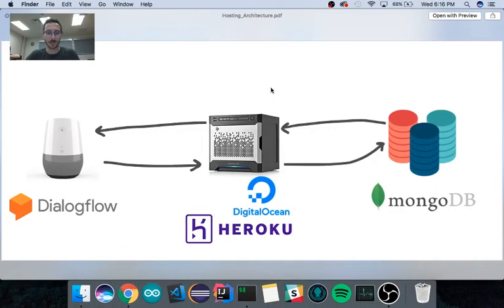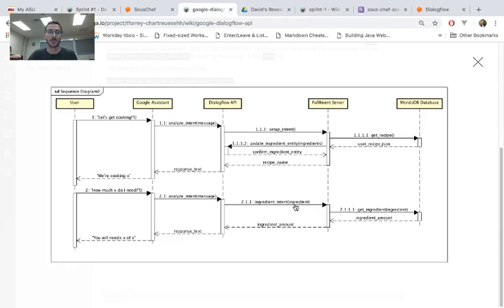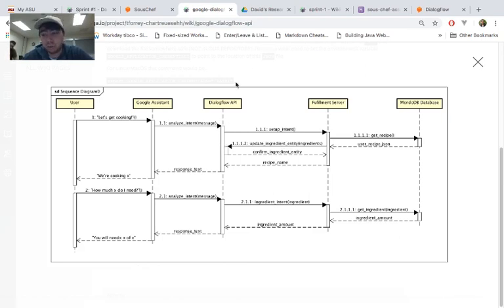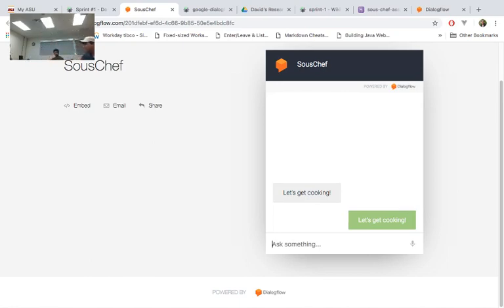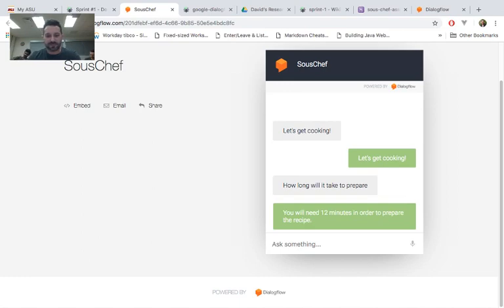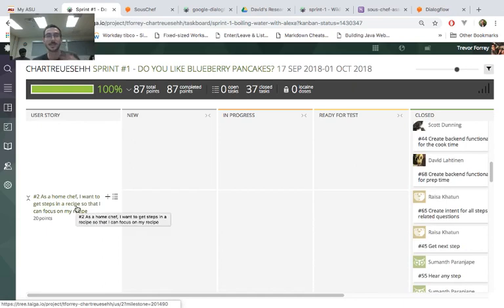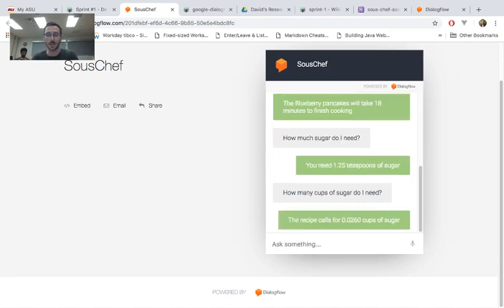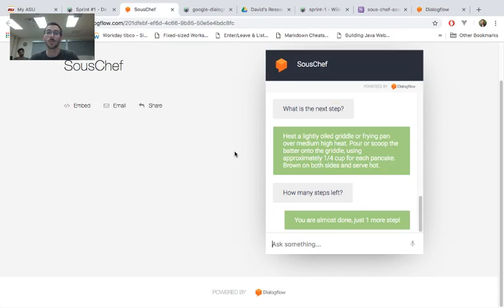SER 515 - Cooking Assistant - Sprint 1 Review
Here is our sprint review for the first sprint of our cooking assistant project.